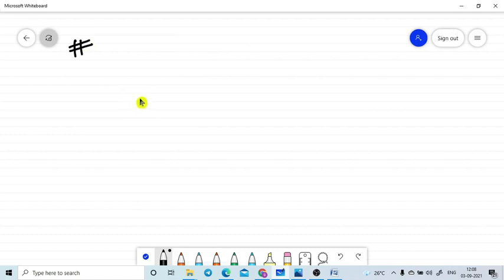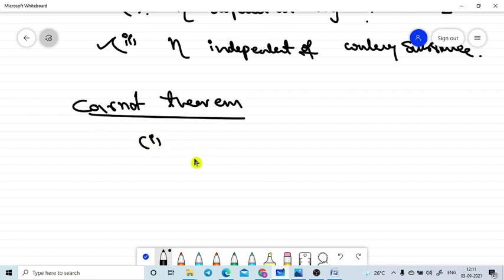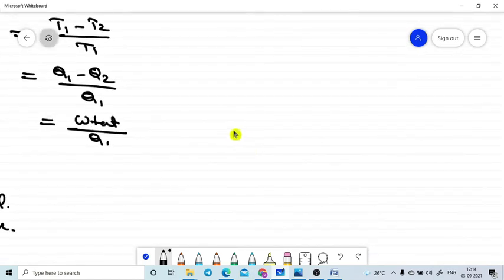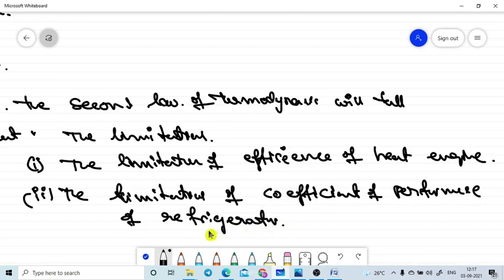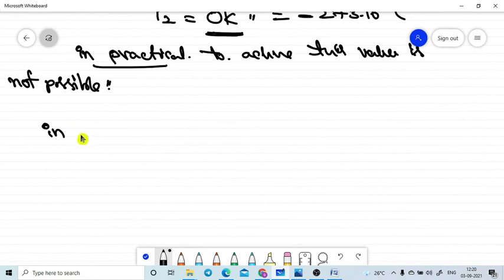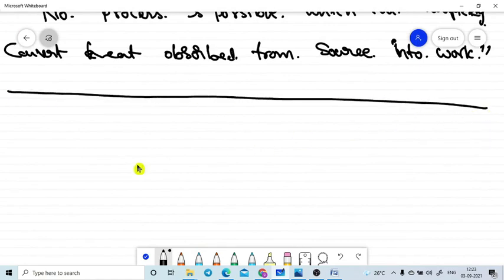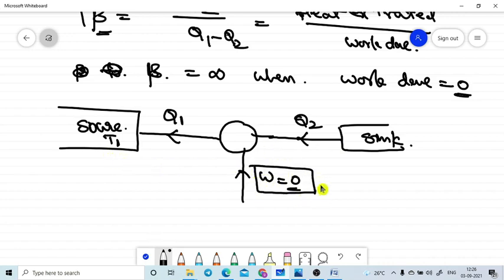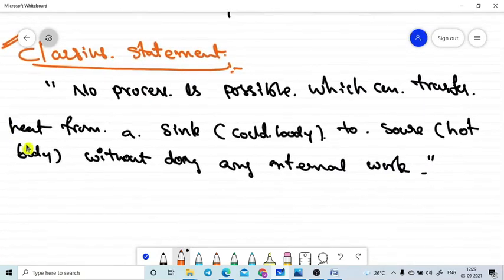conclusions from efficiency of Carnot engine , Second law of thermodynamics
Thermodynamics lecture-07
conclusions  from efficiency of Carnot engine ,
Second law of thermodynamics

Lecture-1 topics
Introduction to thermodynamics,
physical parameters in thermodynamics,
Definition of a system,
Definition of a surroundings,
Definitions of types of systems,
Definition of a open system,
Definition of a closed system,
Definition of a isolated system,
Definition of a zeroth law of thermodynamics,
first law of thermodynamics,
internal energy of the system,
units of heat,
definition of calorie

lecture -02 topics,
Thermodynamics variables
(P,T,V,U,T, etc.,)
Thermodynamic state equation,
How can be calculate work W=PΔP,
Work,
important point need to remembers  while calculate work in thermodynamics,
graphical method for to calculate work
Internal energy (U=Uk+Up)
internal energy of ideal gas
Important  rules.
Lecture -03 topics
Thermodynamic processes, (Lec-03)
Isobaric process
Isochoric process
Isothermal process, Important rules

Thermodynamics lecture -04 link
Adiabatic process complete lecture
PV graphs in  adiabatic process,
VT graphs in adiabatic process, PT graphs in adiabatic process,
Graphs  with logical meaning,
 which work is  more among all type of   processes thermodynamic process,
Thermodynamics, cyclic, Lecture-05,
Reverse process
irreversible processes,
heat engine properties,
 refrigerator properties,